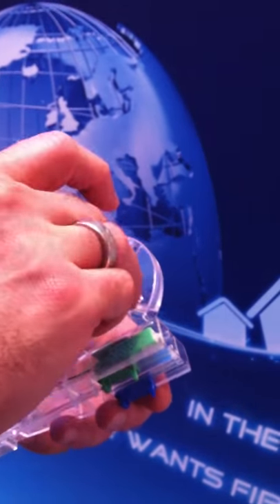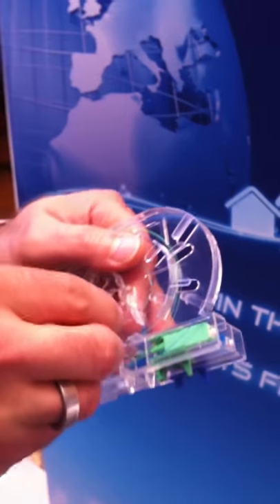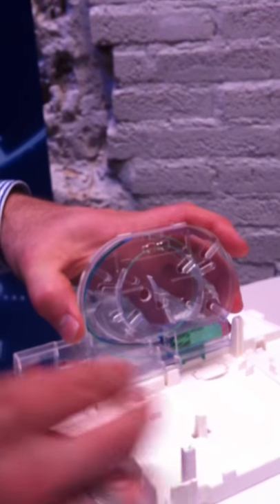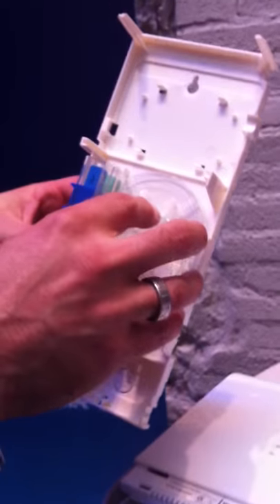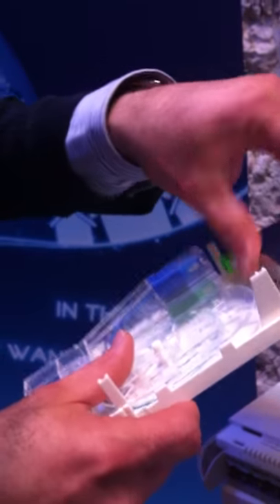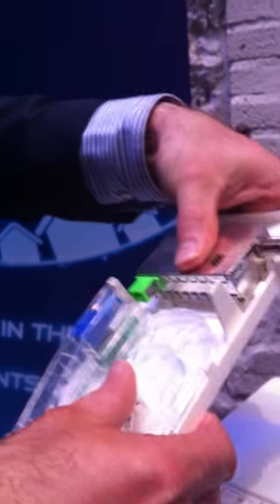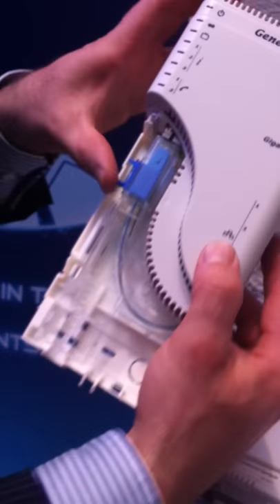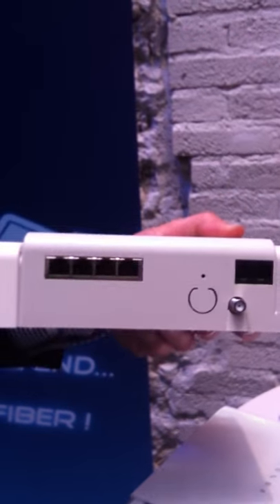Genexis FTTH CPE kit - Den Haag Oct 2011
Genexis show how to connect an end user with their CPE kit.